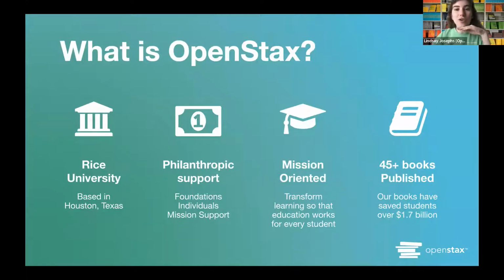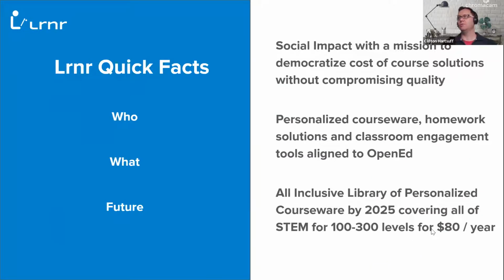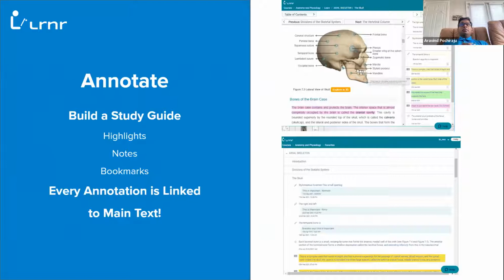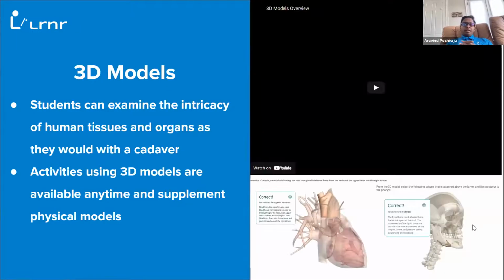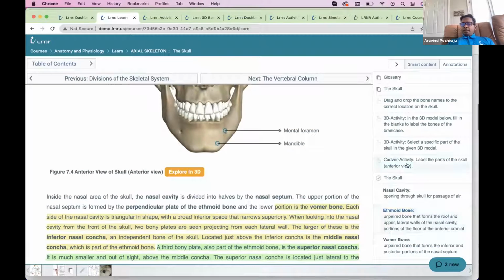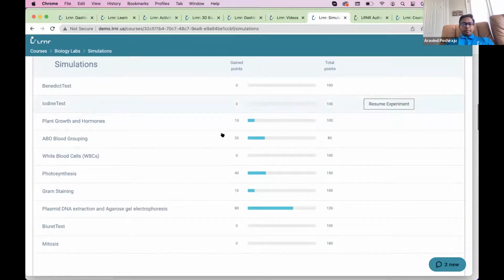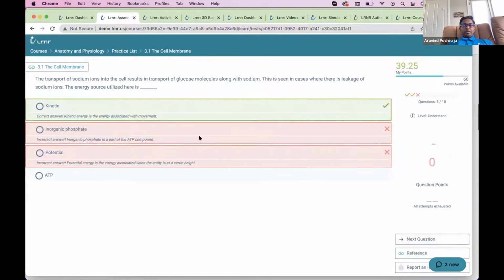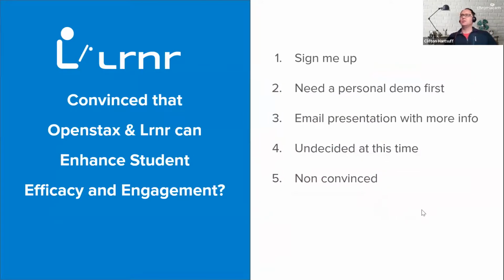Review Biology and Anatomy & Physiology w/ Labs - Lrnr and OpenStax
Check out this webinar with OpenStax in which we give you a demonstration on how Lrnr enhanced Openstax A&P smart textbook, A&P Labs manual, practice quizzes, and activities including 3D activities, Cadaver activities, Histology, and Physical model-based activities can improve student efficacy and engagement.

Video Chapters:
02:30 - What's Openstax
08:52 - Agenda and Lrnr Quick Facts
21:28 - Histology
22:23 - 3D Models
23:15 - Physical Models
24:09 - Cadaver
25:08 - Virtual Labs
26:44 - Brief Live Demo
45:15 - Summary
46:13 - Hero's Journey
49:43 - Q&A

If you would like a full demo please click the link below and schedule a time.

LRNR is an affordable and adaptive courseware, homework solution, and classroom engagement solution that aligns with Open Educational Resources to help alleviate the student's burden of paying for costly books and resources without compromising quality.